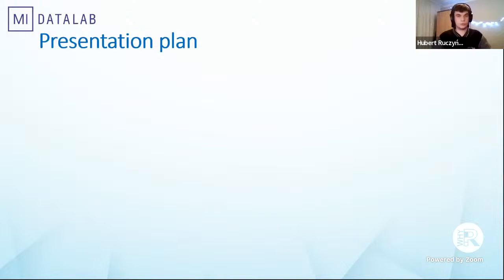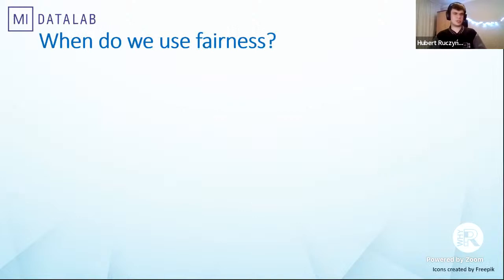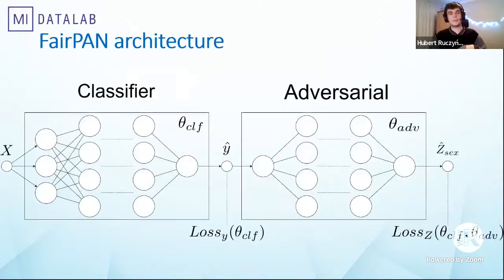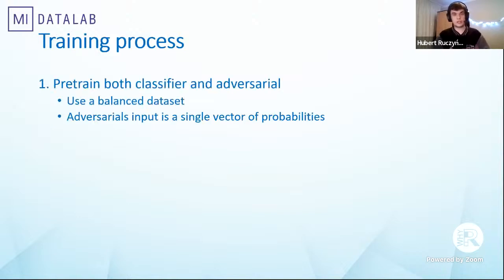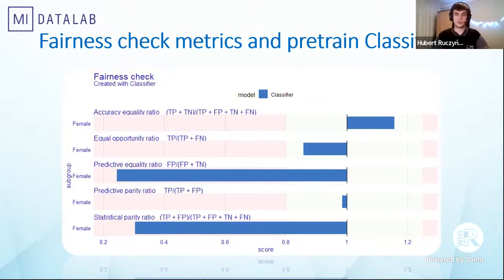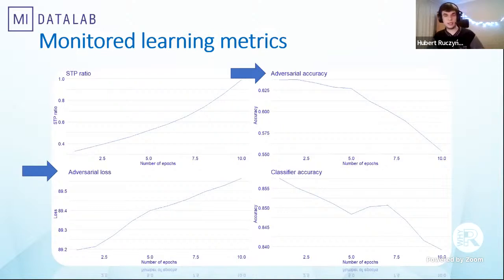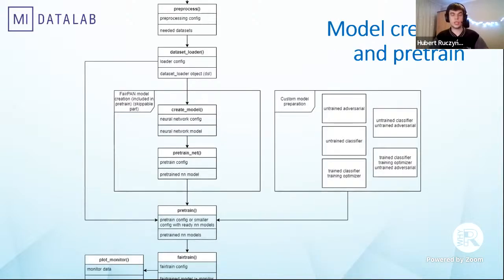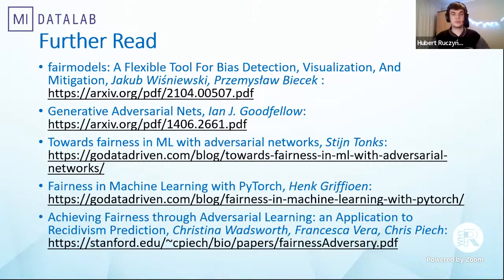Why R? 2021 | FairPAN - makes networks fair again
Speaker: Hubert Ruczyński
Click Show More for Abstract

Abstract
With the ongoing development of XAI methods, we — data scientists have to take more and more responsibility for the behaviour of our models. It means that we should no longer care only about what are the results and the level of their accuracy, but also how are they obtained.
One way to take care about it is to measure the fairness of our models and fight with the bias present inside them. Most known approaches to bias mitigation are however very costly in terms of performance reduction.
Fair Predictive Adversarial Network however is a solution which loses less performance than many methods out there. It is based on the idea of GANs (Generative Adversarial Networks) where we engage two neural networks into the training process. The first one (classifier) performs a classification task whereas the second one (adversarial) has to predict a sensitive class of the observation based only on the outcome of the classifier. During this zero-sum game classifier is punished every time when the adversarial makes mistake, so it starts to learn how to cheat the second model. It leads to the moment when the adversarial starts to guess the sensitive value of our column with 50% chance of success, which means that the adversarial cannot predict the sensitive value, thus making its outputs fair.
The result of this research is an R package called `fairpan`, which implements all methods and enables its users to easily use them.